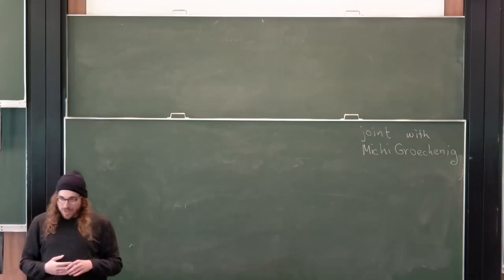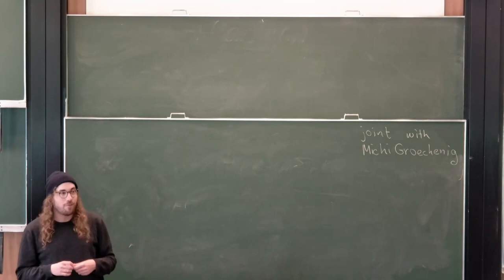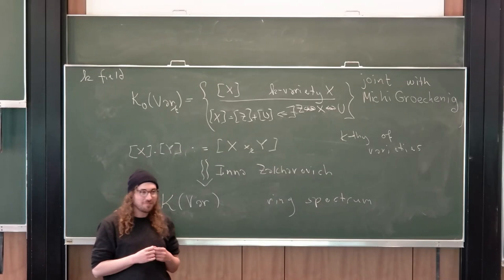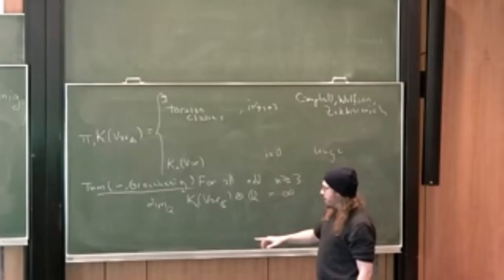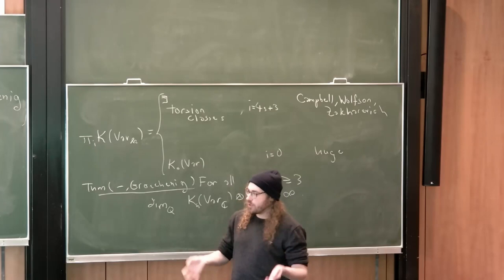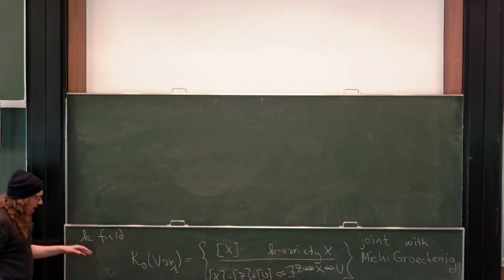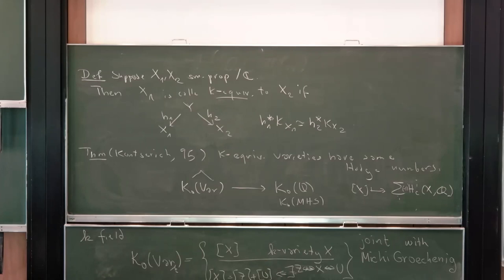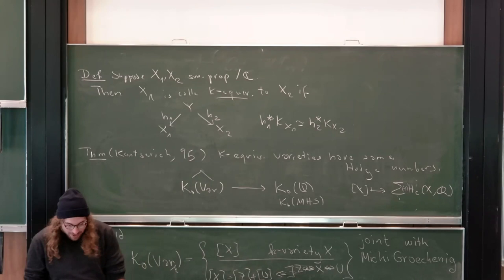Zakharevich K-Theory and Algebraic K-Theory (talk)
joint work with Michael Groechenig

We discuss how to link Zakharevich K-Theory (the thickening of the K-Theory of Varieties K(Var) to a spectrum) to ordinary Algebraic K-Theory using a type of exponential map. As an application, we exhibit many non-torsion classes in Zakharevich K-Theory.

(thanks to Ryomei, without whom this video wouldn't exist)